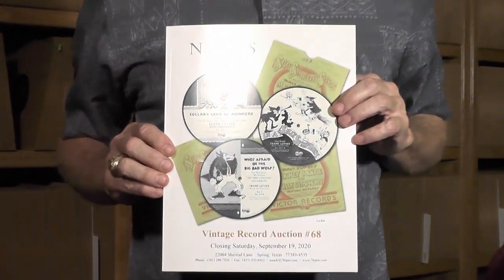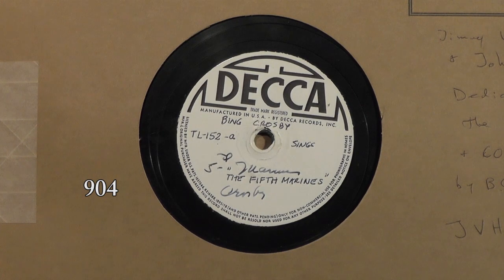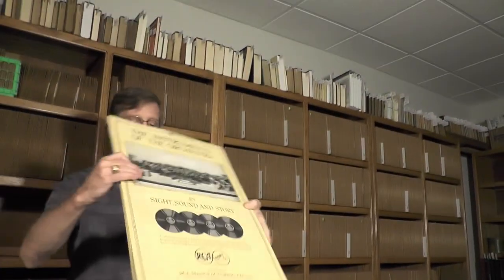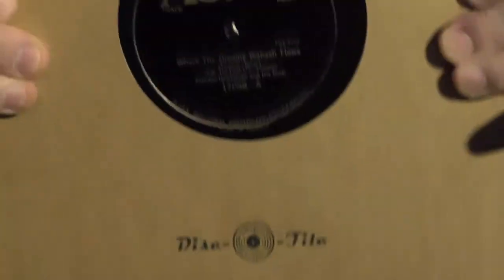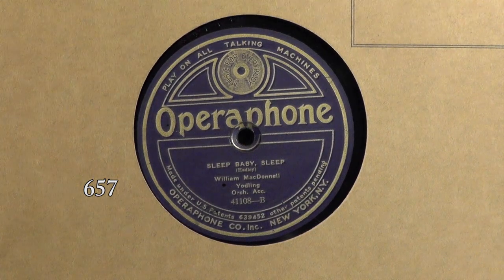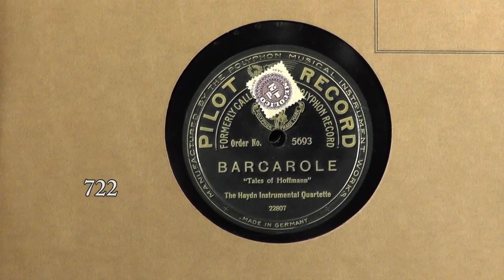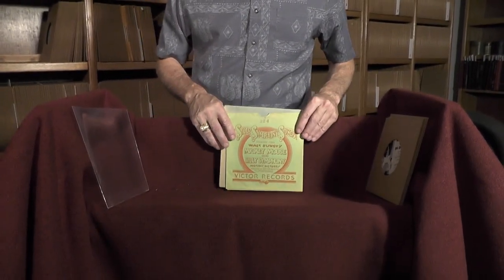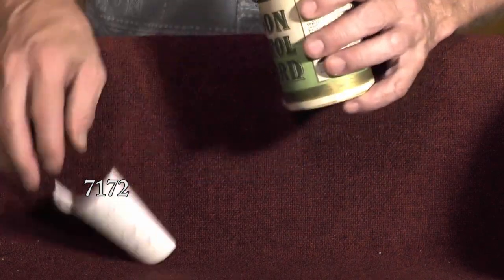Nauck's Vintage Records Auction #68 Label Highlight Reel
Follow along lot-by-lot as Kurt flips through some records of interest from Nauck's Vintage Records Auction #68! Bids must be submitted no later than Thursday, September 24th, 2020! Bid early, bid high and bid often! To register for the auction and download a catalog, visit 78rpm.com.